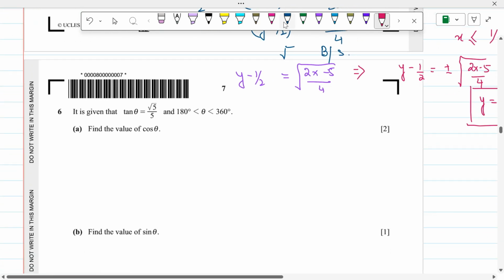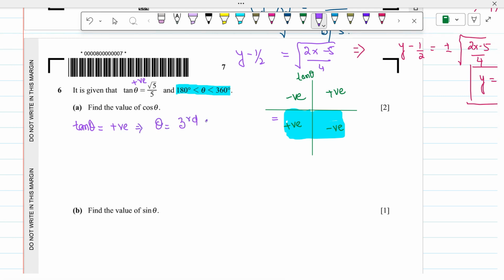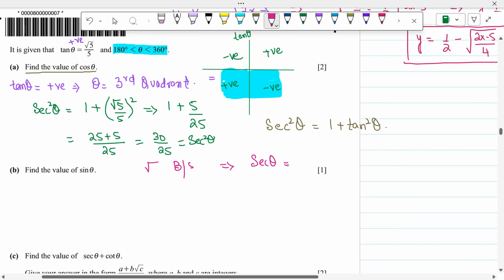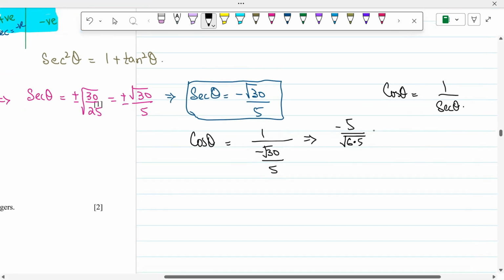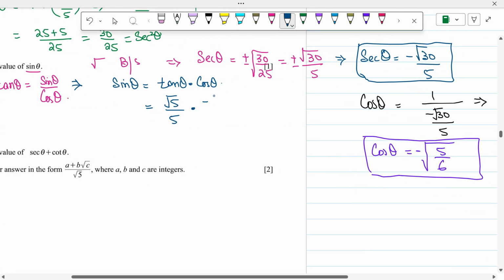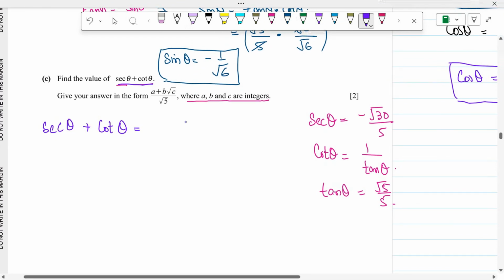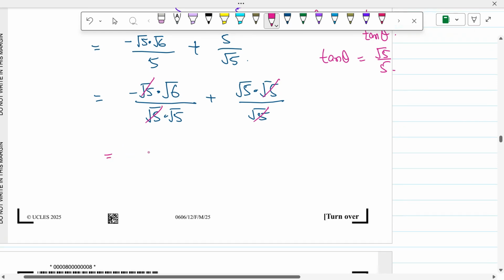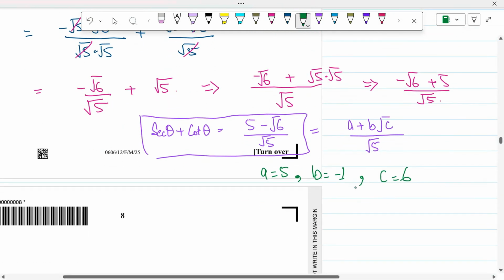Q6 Trigonometry 🔥 | 0606/12 Feb–March 2025 | IGCSE Add Maths | Full Solution | 4037/12 Add maths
In this video, we solve Q6 Trigonometry from 0606/12 Feb–March 2025 IGCSE Additional Mathematics paper step by step.

This question may include:

Trigonometric identities
Solving trig equations
Using sine, cosine, and tangent
Radians or degrees (depending on question)

The solution is explained clearly and simply to help you understand and score full marks in exams.

🎯 Perfect for:

IGCSE Additional Mathematics (0606) students
O Level Maths learners
Students preparing for exams and past papers

💡 Exam Tip: Always check the interval given when solving trigonometric equations.